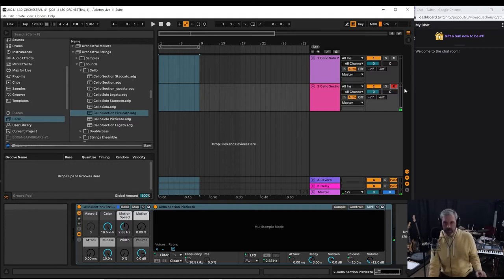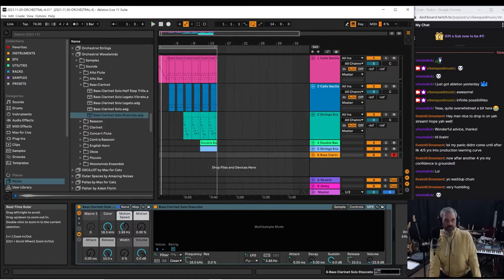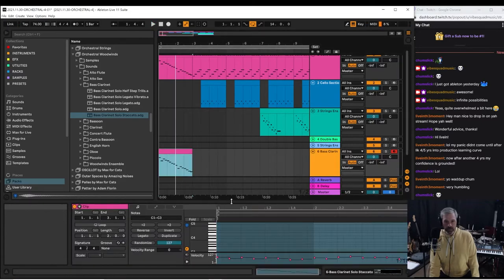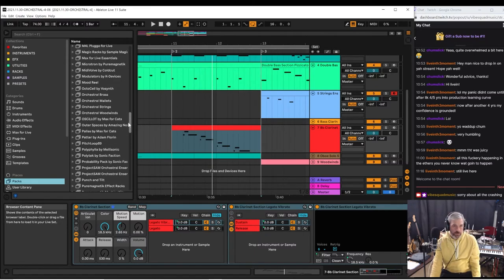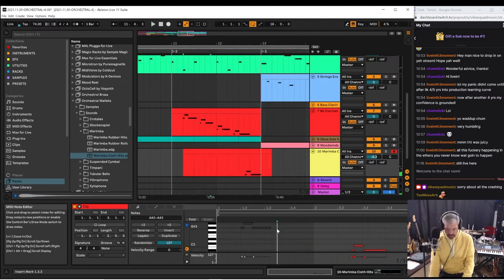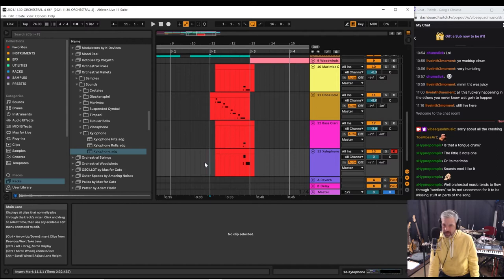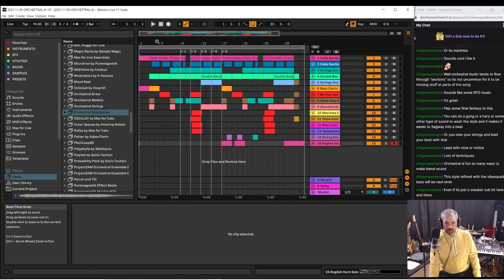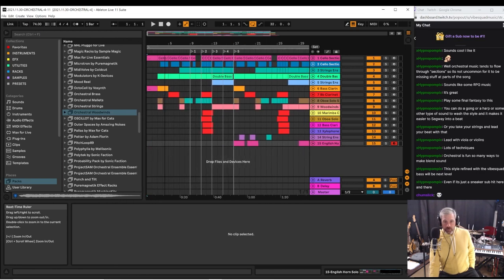TIMER BEATS: Ableton Orchestral Sessions (round 4)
making a tune in 90 minutes using Ableton Orchestral packs
Archive, originally streamed live on Twitch 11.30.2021